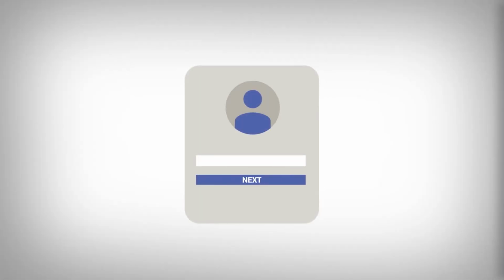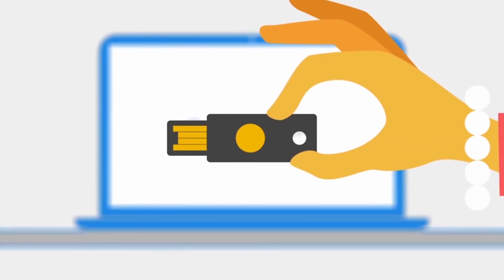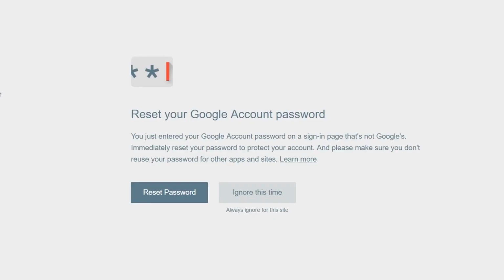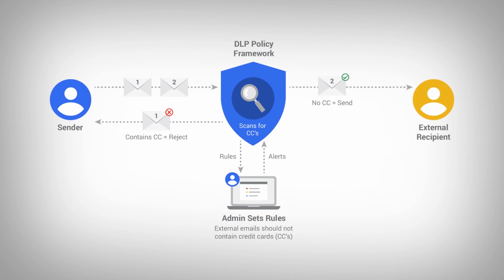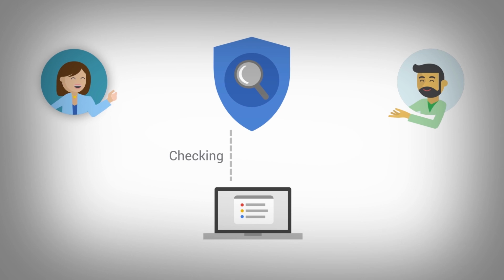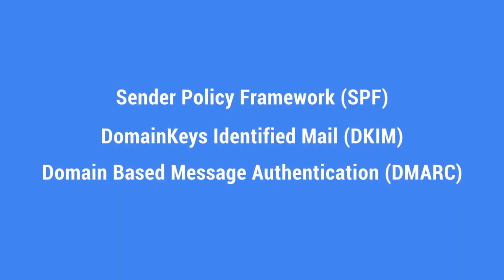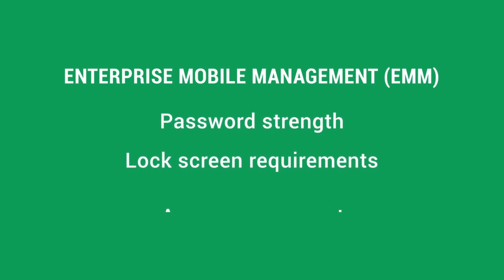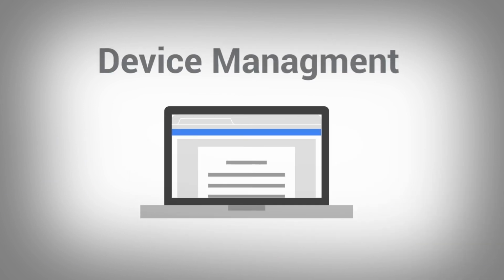4 ways to keep your business more secure with Google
Security is at the core of all the technology that powers G Suite, from Google’s innovative data centers to our custom servers. But in addition, G Suite admins have the option to add even more layers of protection through advanced security settings and practices within their accounts. Find out more as Google security expert Andriel Rotzler walks you through four powerful ways to protect your organization’s data: 2-step verification, password alerts, data loss prevention, and email authentication.